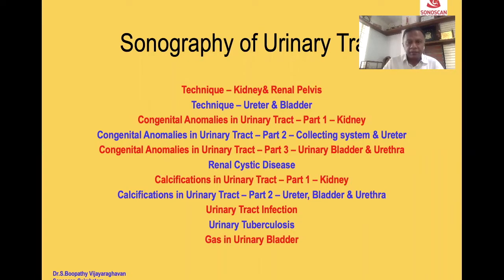Sonography of Urinary Tract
Describes the A to Z of Sonography of Urinary Tract